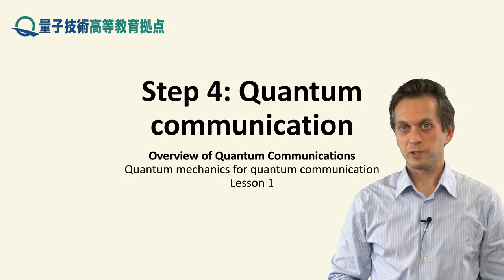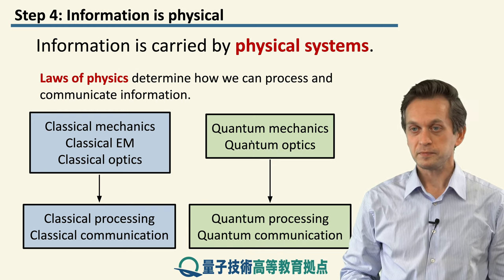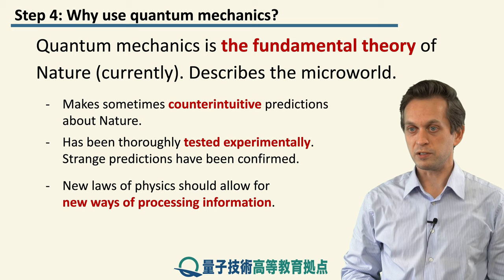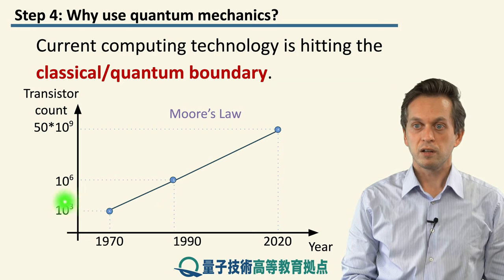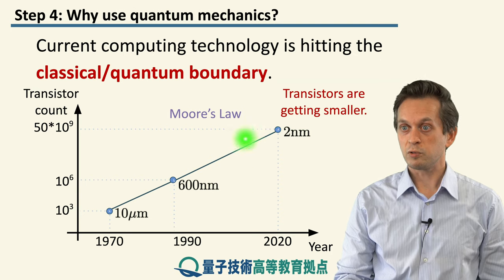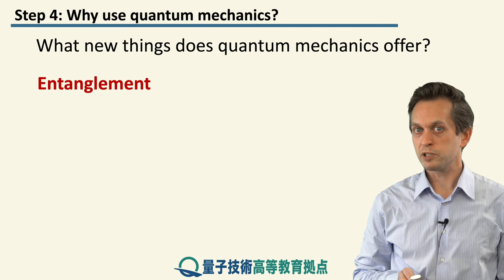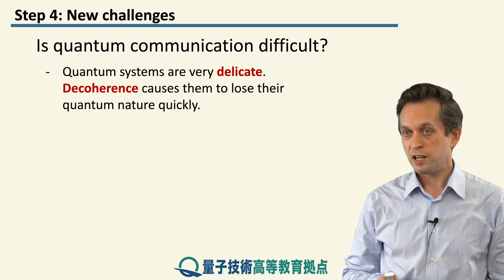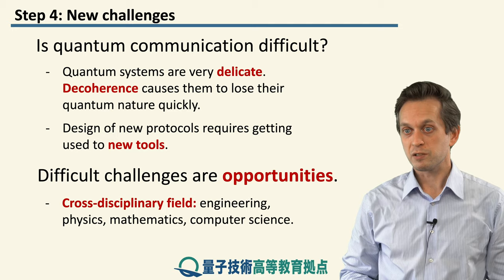1-4 Quantum communication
Step 4: Quantum communication
In this step, we discuss why quantum communication naturally arises as a fundamental as well as practical necessity.